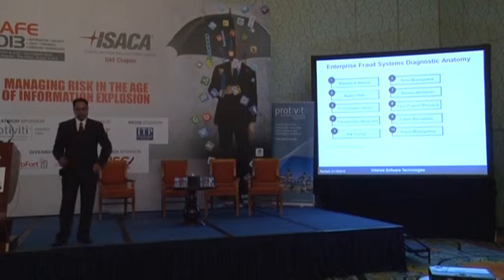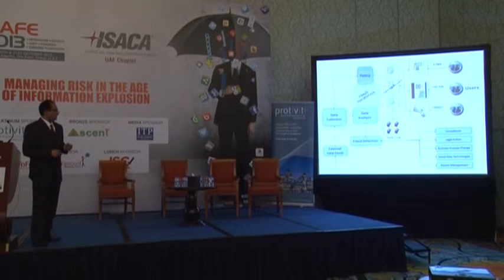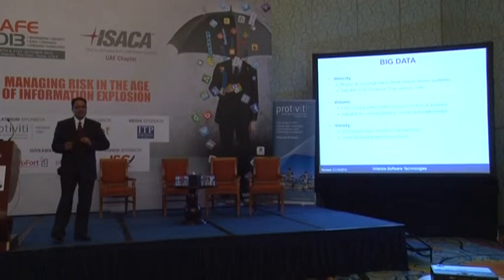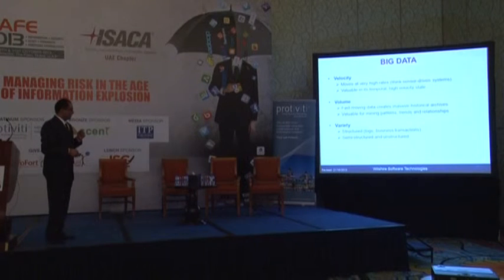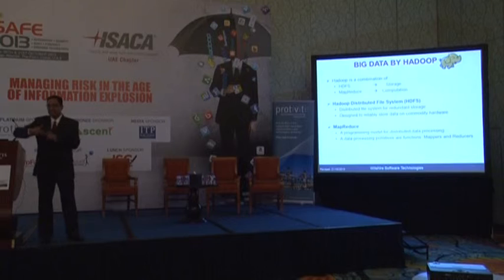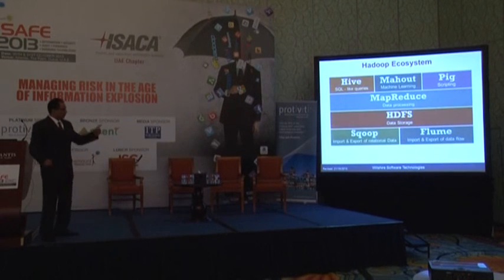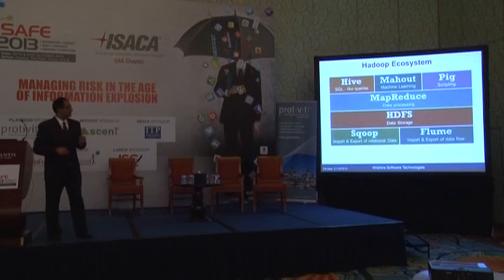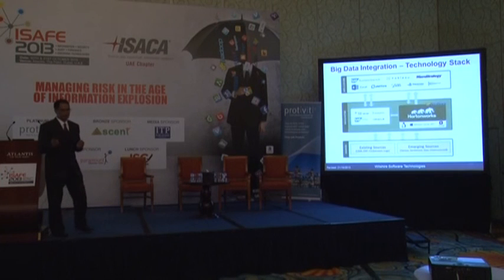ISACA UAE CHAPTER - ISAFE 2013 CONFERENCE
I-SAFE 2013 Conference @ Atlantis (30th & 31st Oct 2013) - An initiative of ISACA UAE CHAPTER